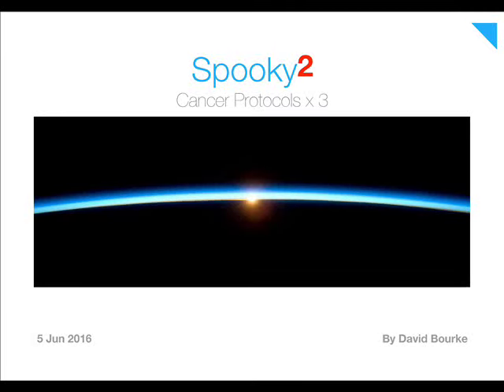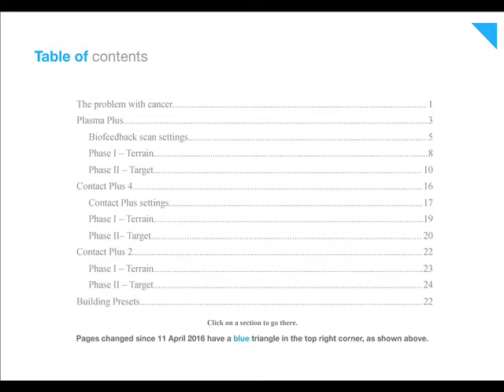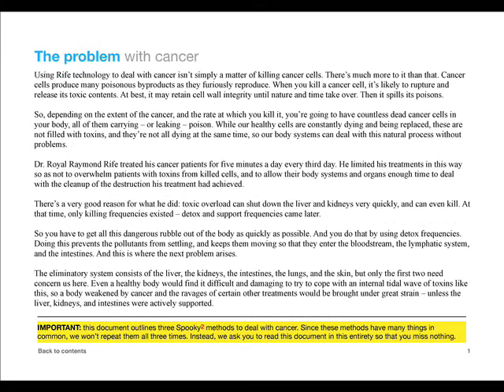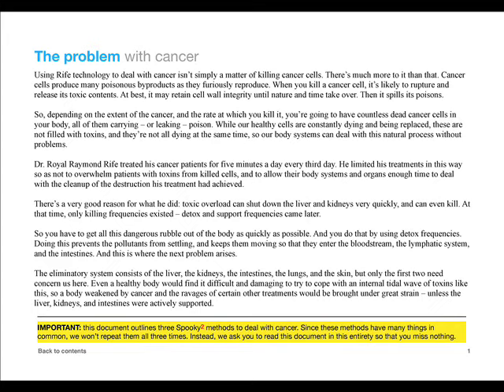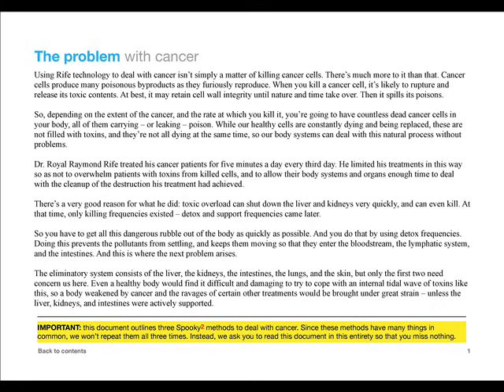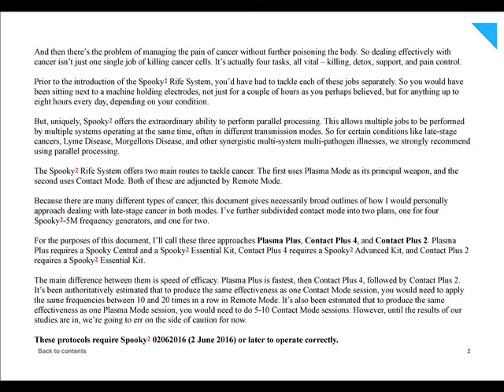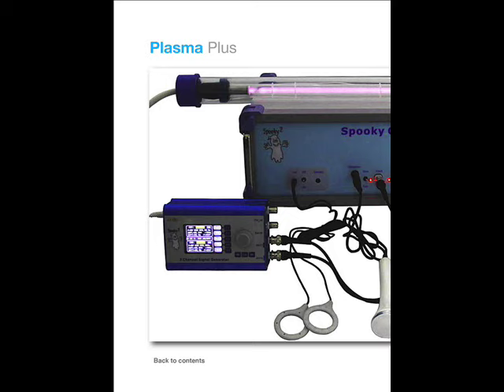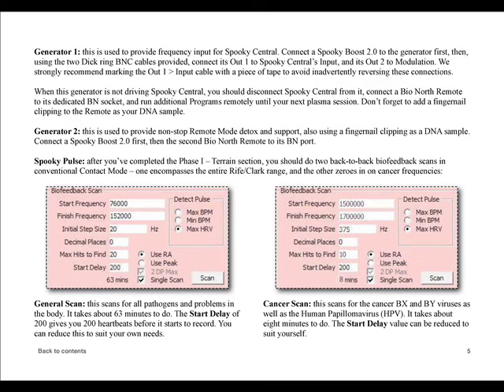Spooky2 Cancer Protocols (June 2016) release cancer, chemo, radiation, be free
Spooky2 Cancer Protocols (June  2016)

The work of Royal Raymond Rife. lives on with Spooky2.com Plasma and Spooky2 Rife frequency generators, created from his specifications.

Spooky2.com is a non profit company dedicated to help every person, reclaim birth right health and happiness.

Download Spooky2 guide, and follow along.

This audiobook was created with a computer generated virtual voice Paul, using Text Aloud 3.0

Thank You to Team Spooky2, Admins and Volunteers for their time and help, a true gift to humanity.

Welcome to the Spooky2.com "Beginners" educational support group

Video tutorials:
***Spooky2 Rife Treatment: Connecting Spooky2 Accessories
Beginners: Spooky2 will run on pc windows xp to windows 10, and will run on computers ie desktop, laptop or tablets with 1gb ram or more, plus AC powered 5, 7 or 10 port USB hub to connect usb devices and Spooky2's.
SPOOKY CENTRAL (plasma) news and updates
2. Spooky blog - "Central instructions"
3. Spooky blog - articles: "How to work Spooky Central" -
4. Spooky2.com updates - Plasma Central:
Videos about Spooky Central Plasma
Tutorials:
Spooky2 Rife Treatment: Running Spooky Central - YouTube
Interviews:
John White & Clive de Carle (1.4.2016) :
Syy - Spooky Central Rife Plasma has arrived, World's Best Rife Machine
John White with Dr. Jeremy - updates with Spooky2 Central

Spooky2 free downloads

TUTORIAL VIDEO'S - John White

This is a non-profit volunteer training support group for those who wish to understand and use the Spooky2 system to restore health.

About: Spooky2 is the most highly advanced and versatile Rife machine in the world. It's been developed over the years by an international team of electronics engineers, technical designers, software developers, and Rife practitioners.

Notice: The members and moderators of this facebook group are not health care providers or doctors, and are not qualified to dispense medical advice. Rife machines are not FDA approved, they are for experimental and investigation use only. This support group is for informational and educational purposes only.

This information is not a a substitute for consultation with a physician. Use this information at one's own risk. Shared information from this support group is not intended for clinical application. It is intended only for laypeople to share their questions and opinions.

Rife short and long term positive and negative affects are not fully understood. It is dangerous to use experimental equipment if you are pregnant or have a pacemaker. Rife machines use electricity and may cause electrocution, injury or death if used improperly.

If you are seeking medical advice please consult a licensed physician. We are not legally allowed to "cure" or "heal".